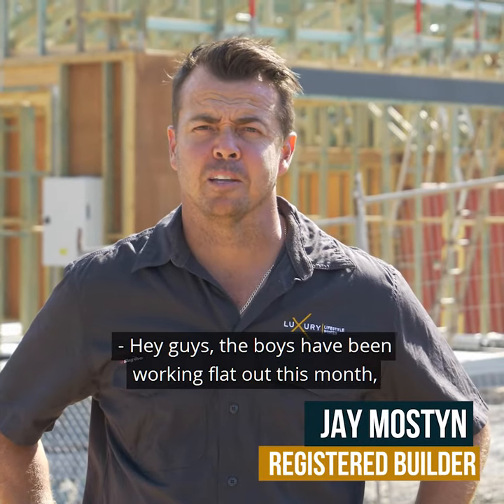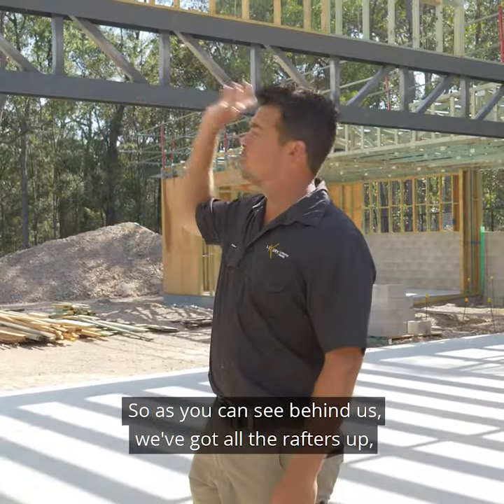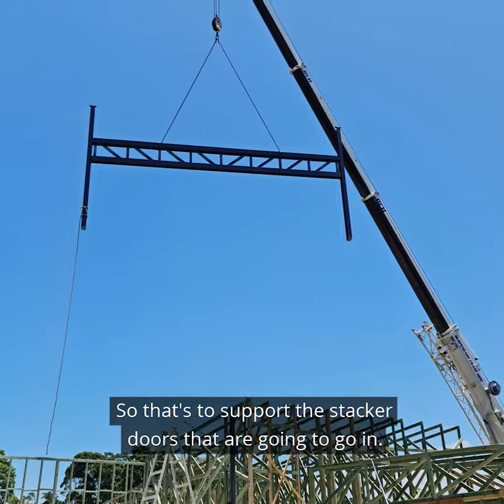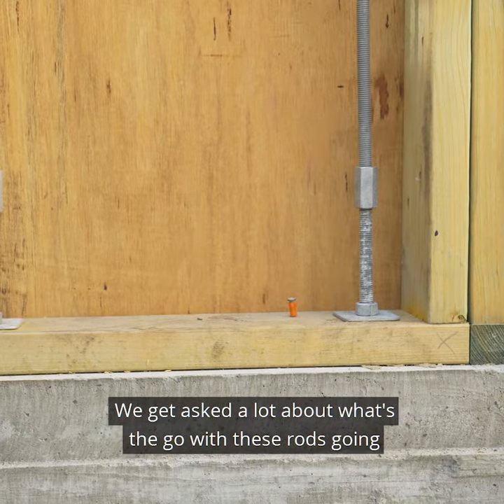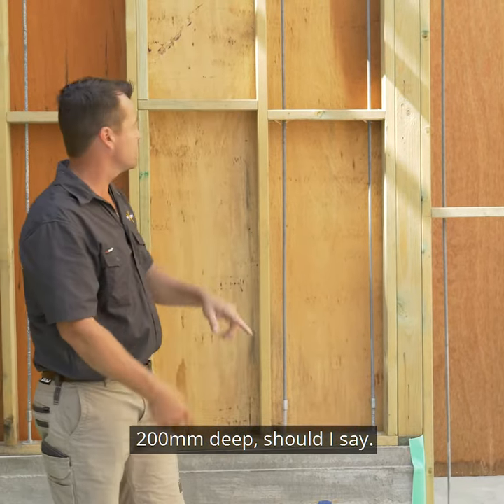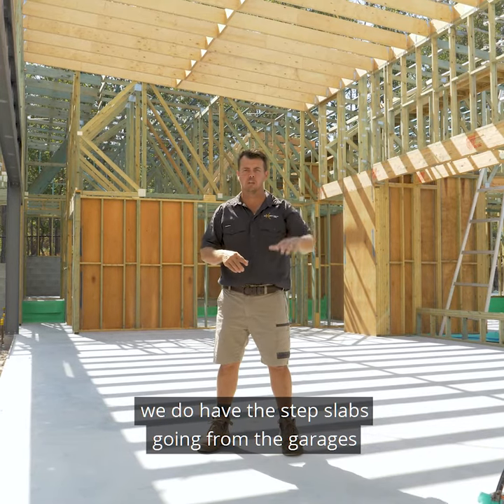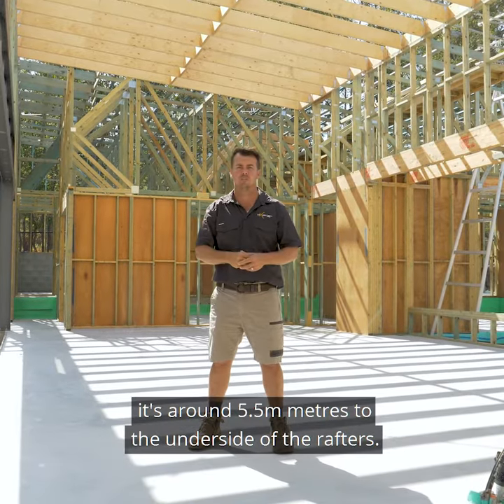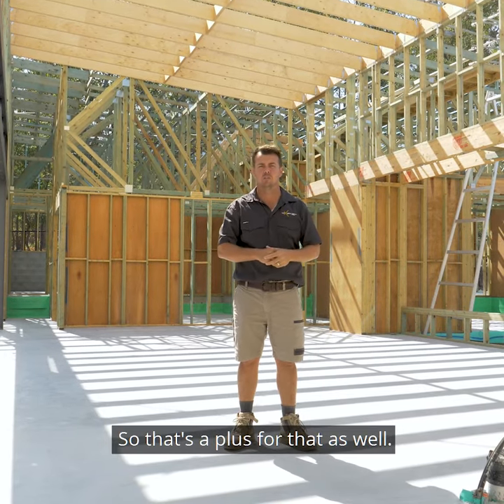Construction of a Home - Frame Stage